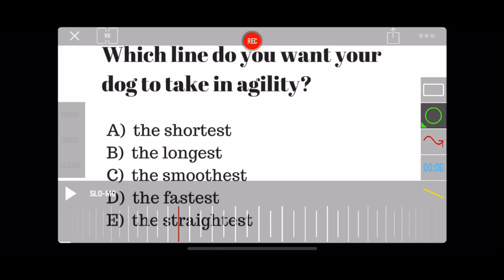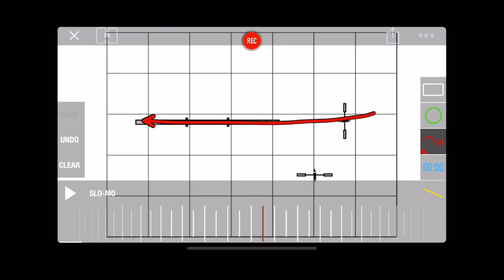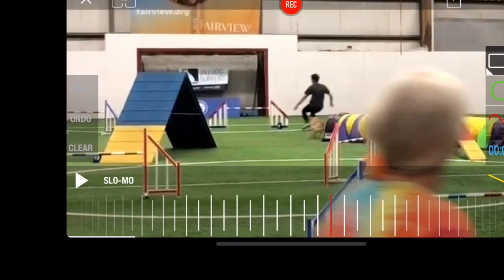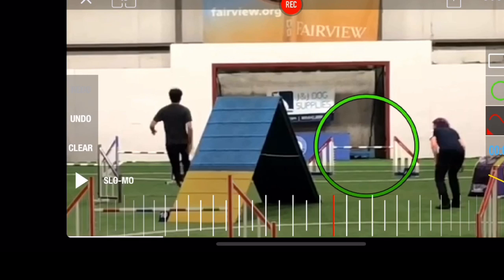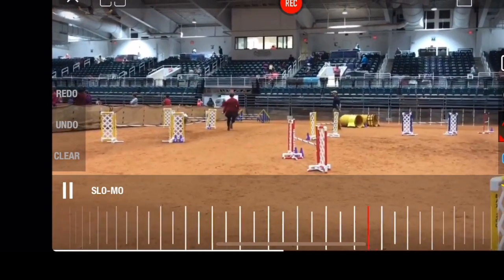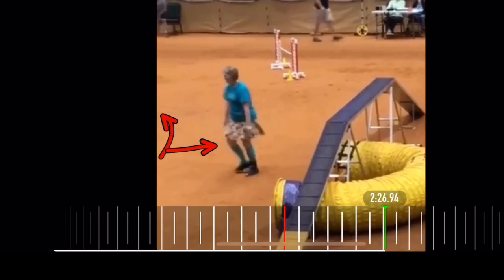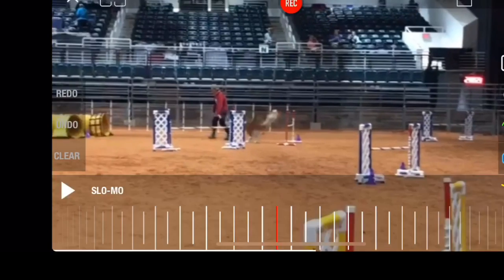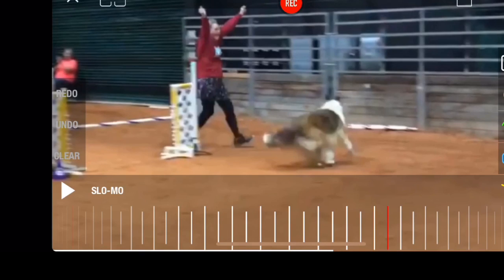Creating the Best Line for Your Agility Dog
Everyone wants to know how to create the best line for their agility dog, but what does that really mean and how do you do it? In this Facebook LIVE, Esteban will share how he applies the concept of lines to his handling and analysis.

You'll learn:
➡️ How to set a line for your dog.
➡️ When you need to set that line.
➡️ How contact obstacle performance can affect your dog's line.